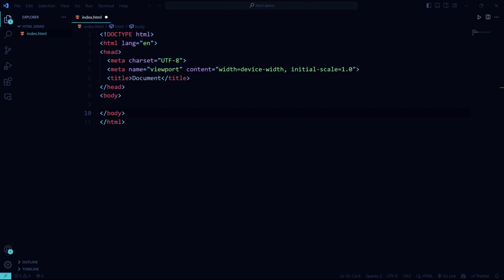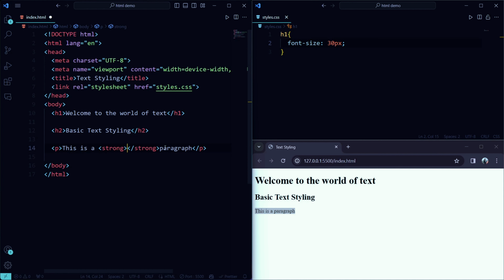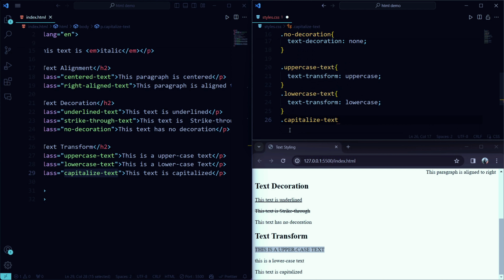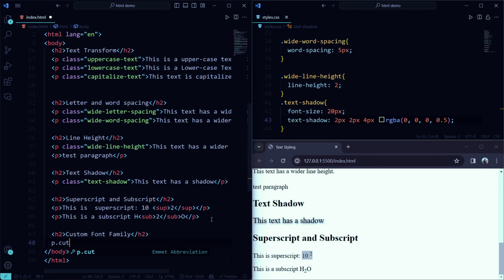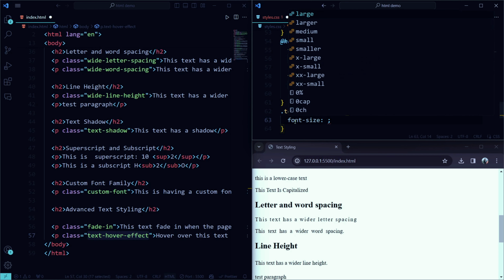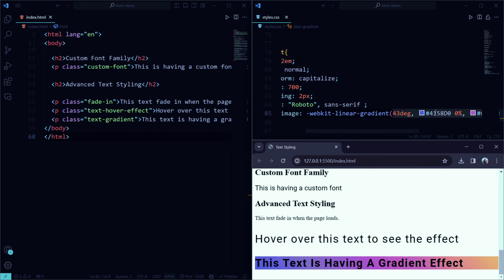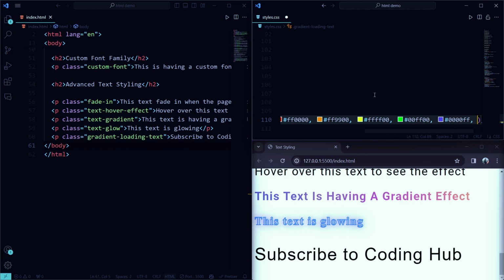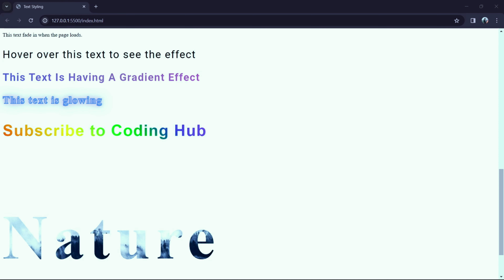Advanced Text Styling Techniques with CSS | Mastering Typography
Welcome back to CodingHub! In this advanced tutorial, we'll explore a range of text styling techniques using CSS to elevate your typography game to the next level.

Content Cover:
00:00 Introduction to Advanced Text Styling
04:45 Html Heading tags
07:57 Html Paragraph tag
08:20 Emphasis and Strong tags
09:45 Align Text using CSS
12:30 Text Decoration using CSS
15:10 Text Transform using CSS
17:32 Letter and Word Spacing using CSS
19:26 Line Height in CSS
21:00 Text Shadow
23:34 Superscript and Subscript tags
25:10 Custom Font Family using Google Fonts
29:10 Fade in Text Animation
33:05 Text Hover using Hover Sudo Class
38:39 Gradient Text
44:25 Glowing Text
48:25 Animated Gradient Text using Key frames
54:56 Image as Text background using clip property
57:56 Summary

Join us as we delve into the world of advanced text styling techniques. From styling headings and paragraphs to applying bold and italics, we'll cover everything you need to know to create visually stunning text effects.

Whether you're looking to enhance the aesthetics of your website or add flair to your design projects, this tutorial is perfect for you. By the end of this video, you'll have mastered the art of typography and be equipped with the skills to create captivating text effects using CSS.

Let's unlock the full potential of text styling and take your designs to new heights!

Advanced text styling with CSS, Mastering typography in CSS, CSS text effects tutorial, CodingHub CSS tutorial, Advanced CSS techniques for text, Styling headings and paragraphs, Creating bold and italic text with CSS, Text emphasis and span styling, Advanced text effects demonstration, Placing images in background with CSS, Cool animation effects for text, Text neon animation tutorial, CodingHub front-end development tutorials, CSS tricks for text styling, MDN CSS documentation, CodingHub advanced tutorials, Web design inspiration, Front-end development tips and tricks.